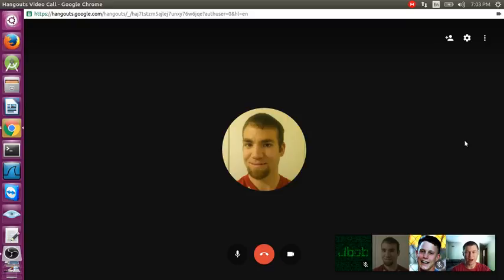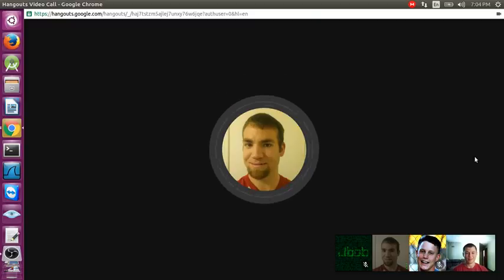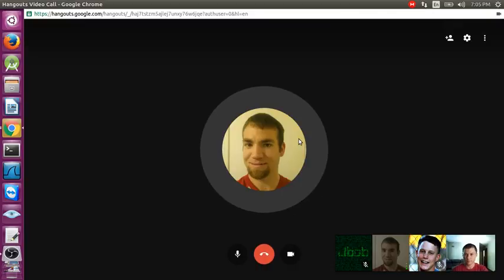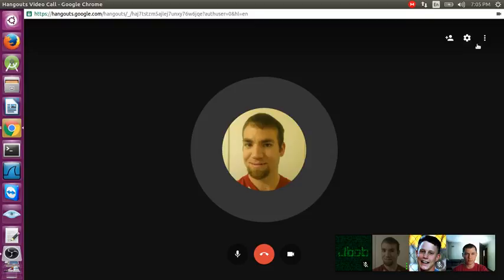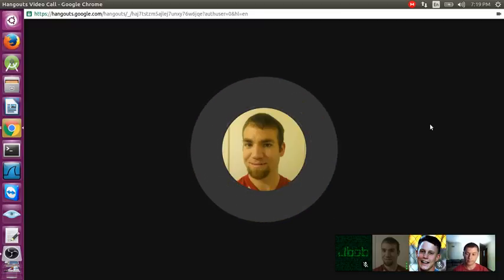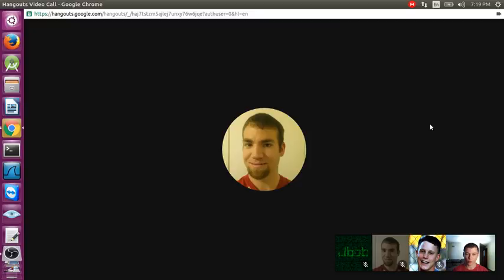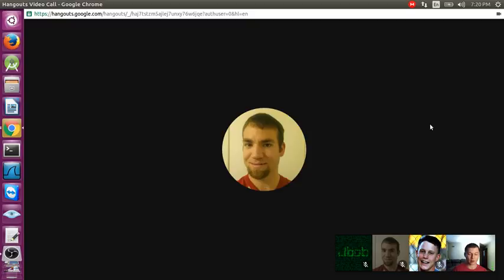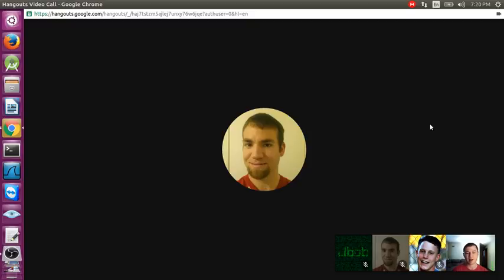FOG Hangout 3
Topics discussed include:

Imaging newer Dell laptops
USB Bootable FOS
Surface Pro
Safety nets when updating from trunk to newer trunk.
Universal images
SnapinPacks